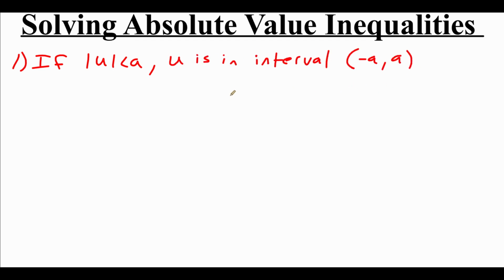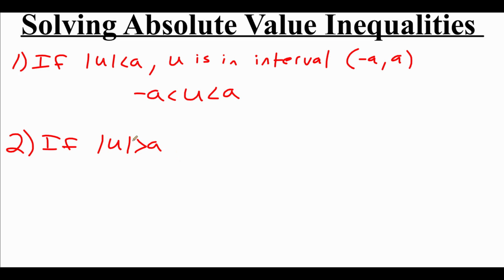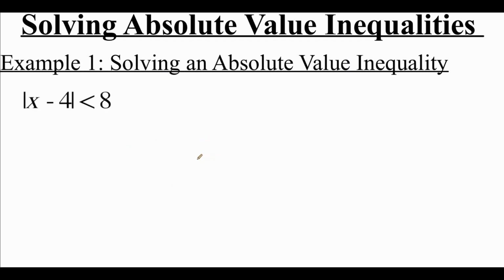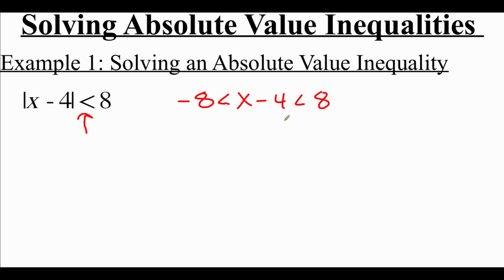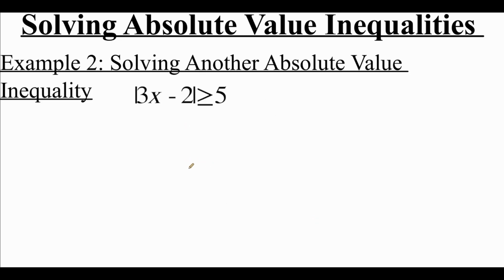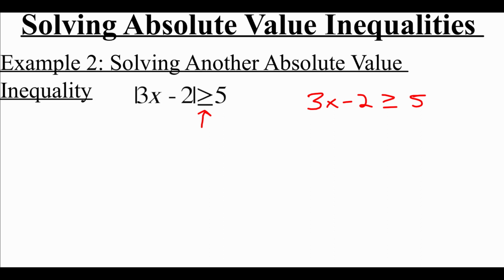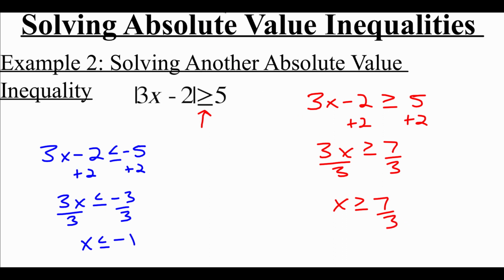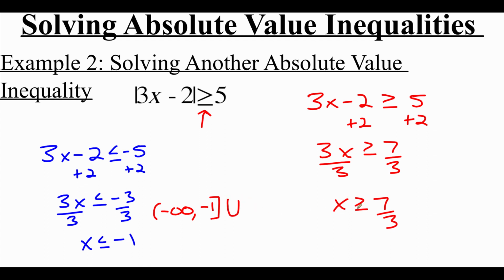P.7.1 Absolute Value Inequalities